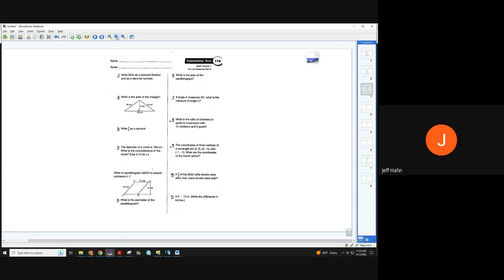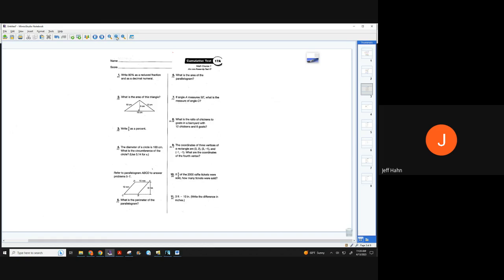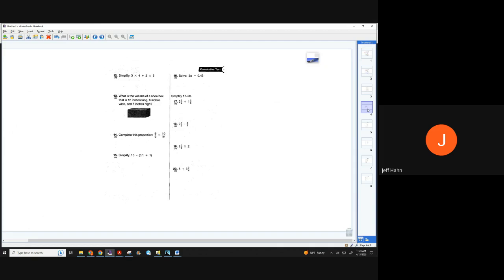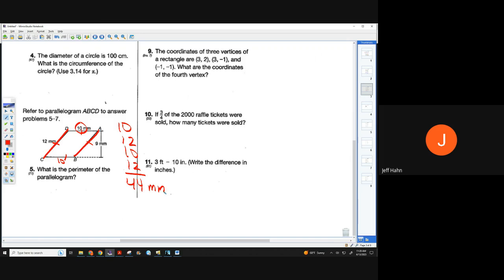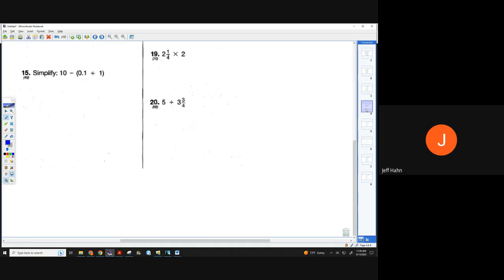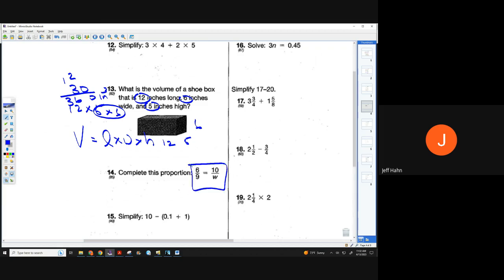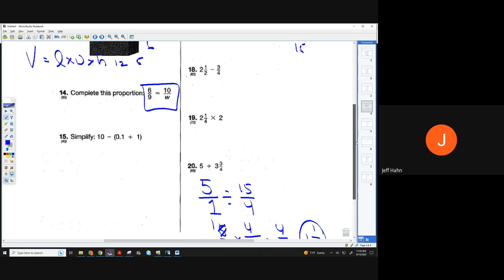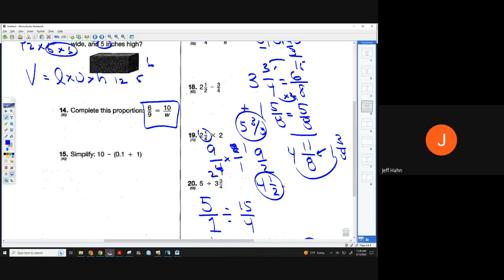6th Pretest 17A Review